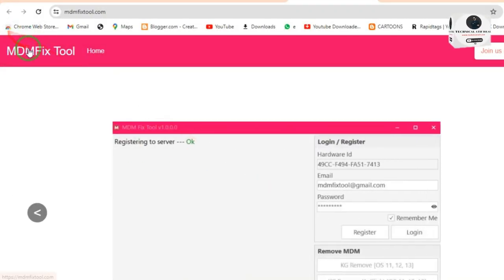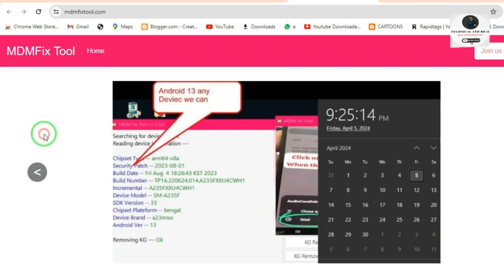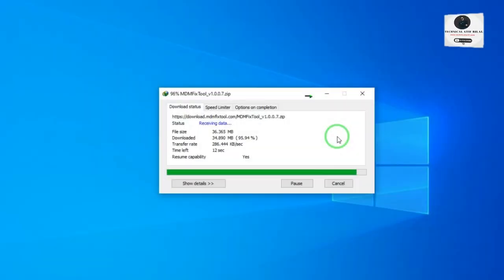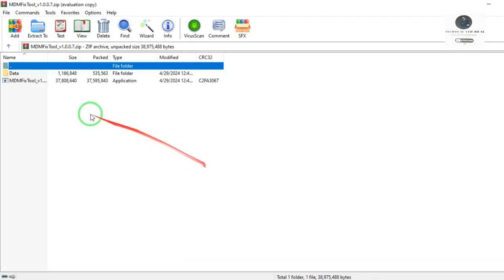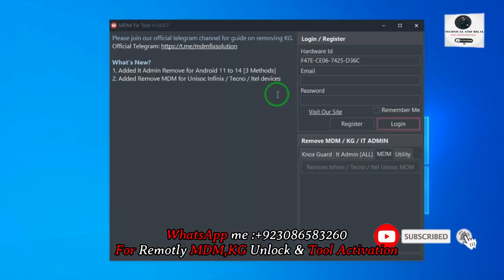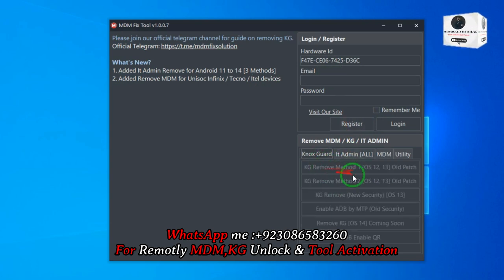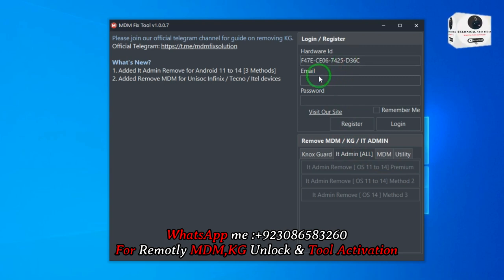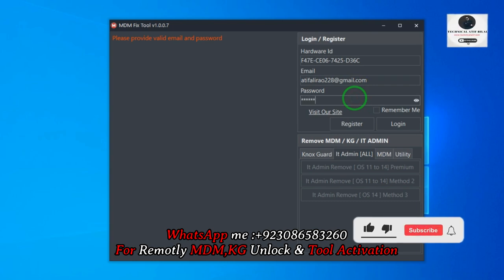NEW MDM KG Remove Permanent Tool By USB Only | MDMFixtool 2024 Activate | All SAMSUNG Models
.| Chapters| .
0:00 Intro
0:07 Introduction
0:50 Installation
1:44 Registration
2:30 Outro

For Remotly MDM KG Unlock Services

However, it's important to note that altering or changing the IMEI number of a mobile phone can be illegal in some countries and could potentially void the warranty of the device. Therefore, it is recommended that you do thorough research and consult with legal or professional experts before attempting to repair or change the IMEI number of your mobile device

Technical Atif provides basic Computer Tips and Tricks, Blogging, SEO, WordPress, Installation Guide, Video Mixing, Mobile Flashing Tools, Mobile Flashing Tips and Tricks, technology related education for free and Many More, you can ask a question about your problems, request for a video, contact form, or discussion page, ask quick questions on me and our team feedback, and you can also experience problems on your Youtube Channel by sharing your knowledge of others or on the discussion page Are there.

Regards: Atif Bilal